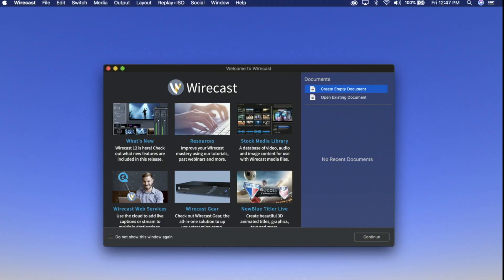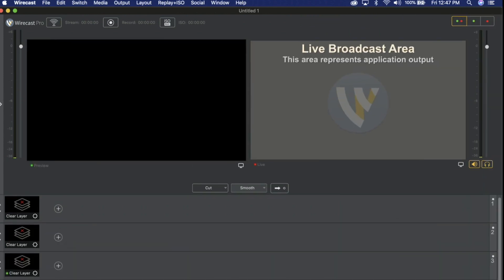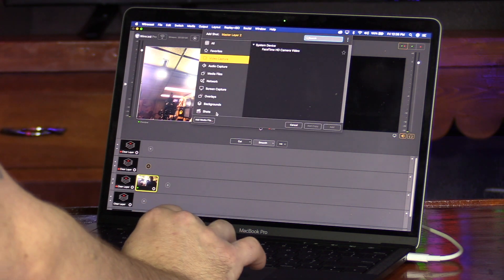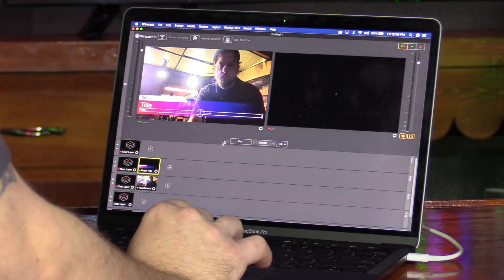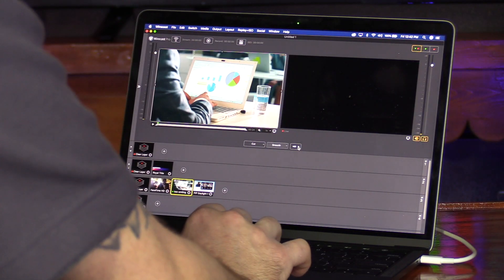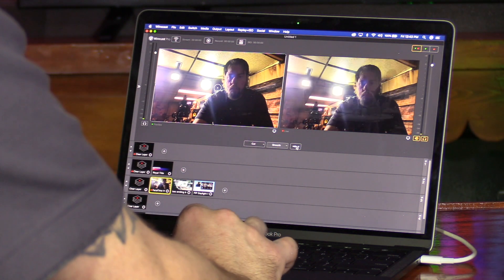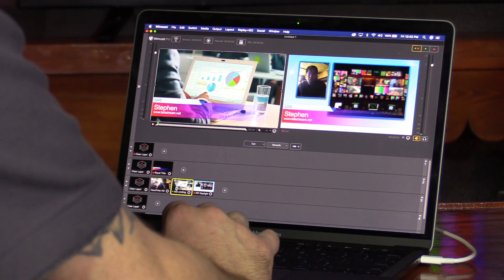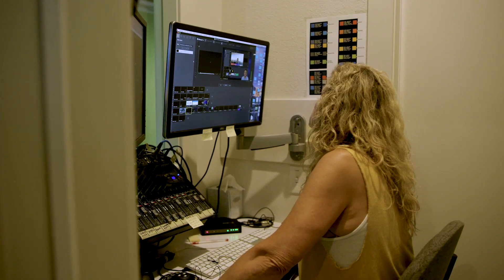Wirecast Overview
Easily stream and produce professional video. Turn your laptop or computer into a television studio with Wirecast -- the most popular award-winning video production software for Mac and Windows. Perfect for live streams, webinars, webcasts, sports, church services, and education or training videos, and more.